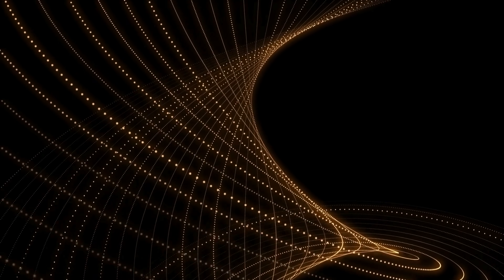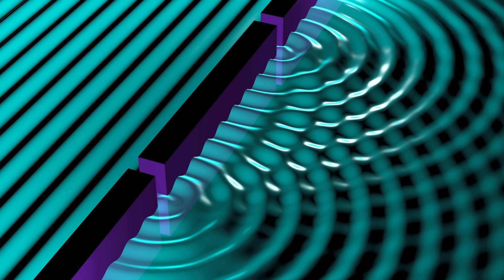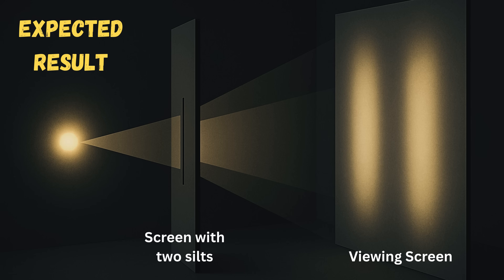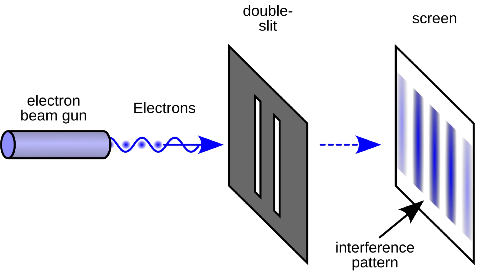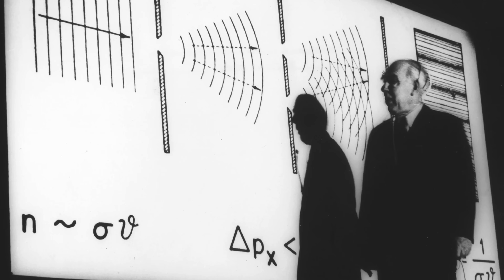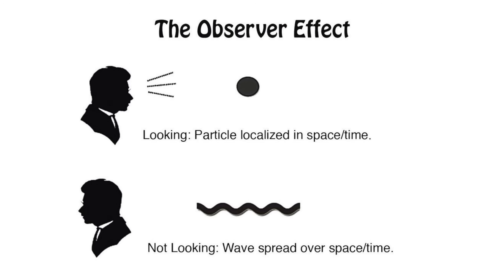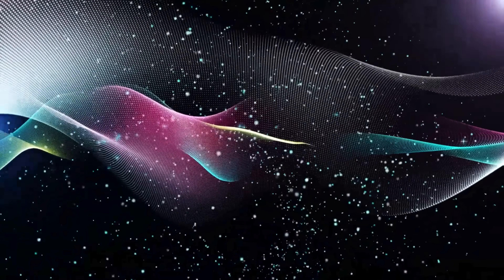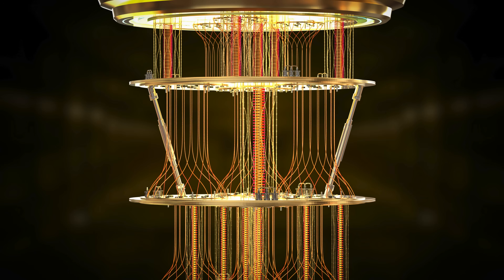Future can affect Past as per Quantum Physics. Here's How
Wave-Particle Duality: The Experiment That Shattered Reality
Mysteries of Quantum Mechanics: Simplified in Everyday Language, Episode  4

⏱️Timestamps⏱️
00:00 Introduction
00:40 Classical Expectations: Wave vs Particles
02:41 The Double Silt Experiment
05:14 Electrons and Wave-Particle Duality
08:33 How Future Affects the Past

What if simply observing something could change what it is? What if a particle could be in two places at once—until the moment you look at it? In this episode of Mysteries of Quantum Mechanics: Simplified, we uncover one of the most mind-bending discoveries in all of physics: wave-particle duality, and the legendary experiment that revealed it—the double-slit experiment.

We begin by laying the foundation: in classical physics, everything was neatly divided into waves (like ripples in water or light) and particles (like grains of sand or electrons). Waves interfere and spread out. Particles travel in clean, predictable paths. But in the early 1800s, Thomas Young’s double-slit experiment flipped everything we thought we knew.

Young fired light through two narrow slits and expected to see two bright spots—like particles would produce. Instead, he observed an interference pattern, proof that light behaves like a wave, spreading out and overlapping with itself. For over a century, scientists believed this proved light was a wave—until they turned the experiment on its head.

In the 20th century, physicists repeated the experiment—not with light, but with electrons, which were thought to be particles. What happened next was pure quantum weirdness: even individual electrons, fired one at a time, still formed an interference pattern. That is, until someone tried to observe them.

When a detector was added to check which slit the electron passed through, the interference pattern disappeared. The electron stopped behaving like a wave and acted like a particle again. Just observing the system altered the outcome. This wasn’t a fluke—it was a fundamental truth of reality.

This led to revolutionary concepts like the Copenhagen Interpretation, where particles exist in multiple states until measured. The moment of observation collapses the wave function, forcing a definite result. It’s not just about seeing—it’s about interacting. Measurement, even by a machine, changes the quantum system.

We talk about the quantum eraser experiment, where the future can influence the past. And yes, we explain it in a way that won’t melt your brain.

Reality isn't fixed. It waits until you look.

Join us as we break down the experiment that shattered classical physics and explore what it tells us about reality, observation, and the very fabric of the universe. Next time, we dive into the Heisenberg Uncertainty Principle, and why there’s a limit to what we can ever know.
Explore science like never before—accessible, thrilling, and packed with awe-inspiring moments. Join us on an adventure to fuel your curiosity with 100s of curated audio shows